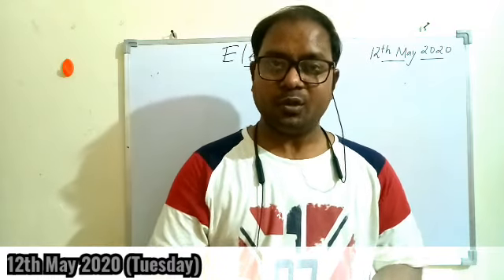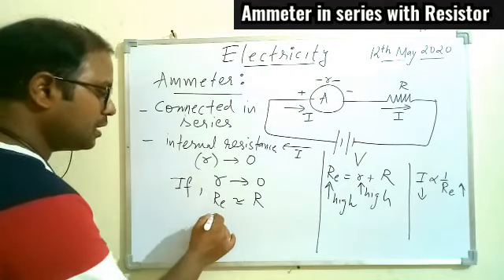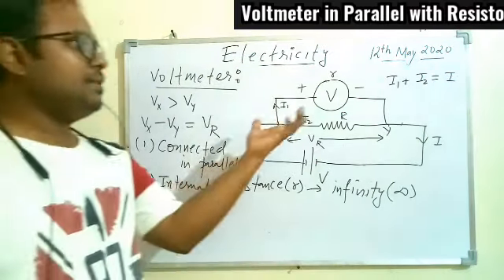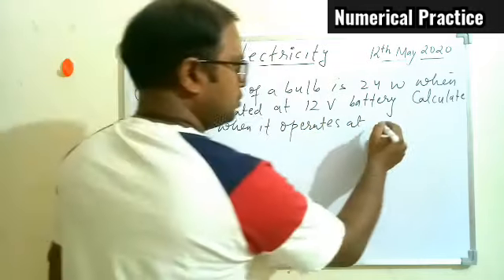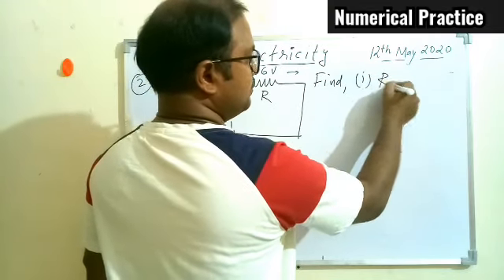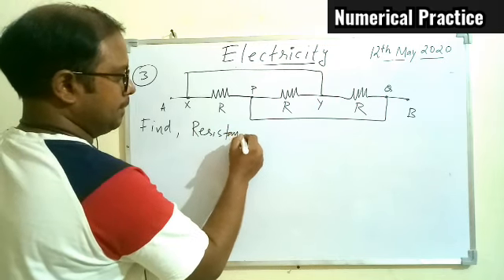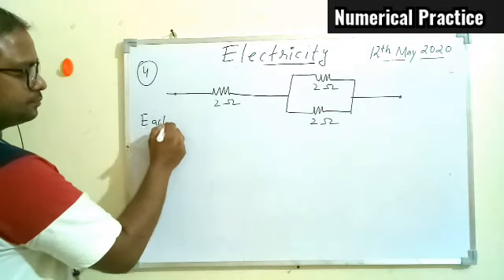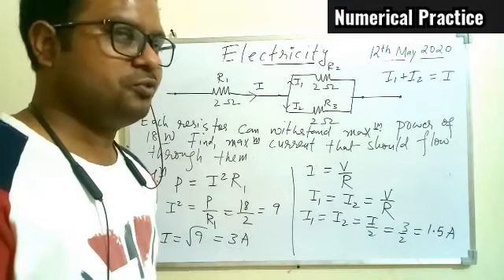Ammeter and voltmeter Class 10 Physics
Internal resistance of Ammeter and Voltmeter and their connection in circuit. Also, some numerical to help in understanding the concepts of power, circuit and Ohm's Law